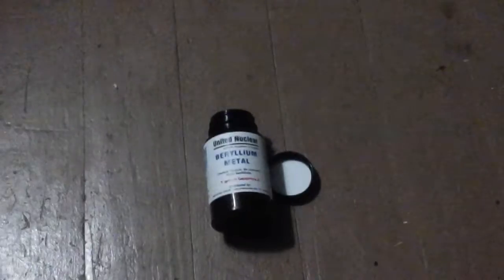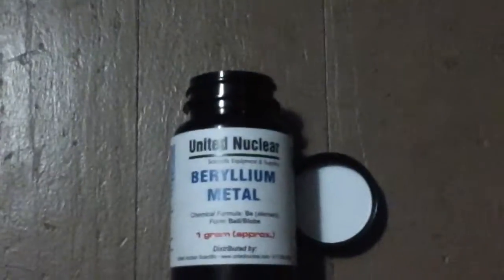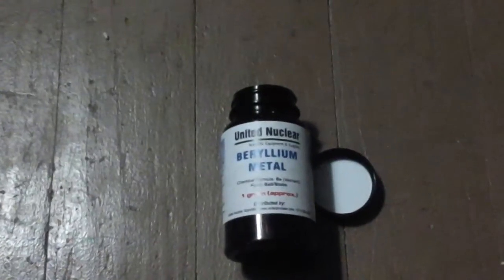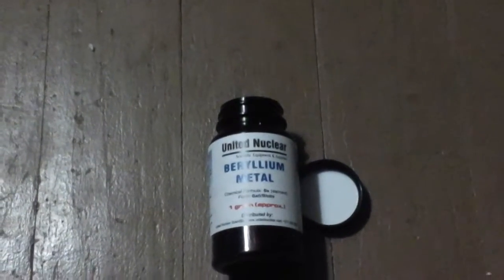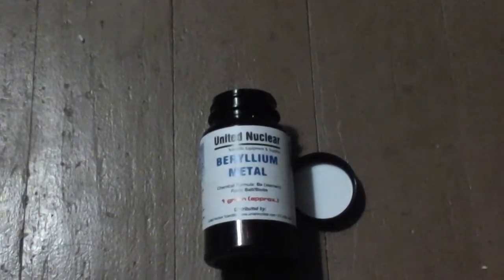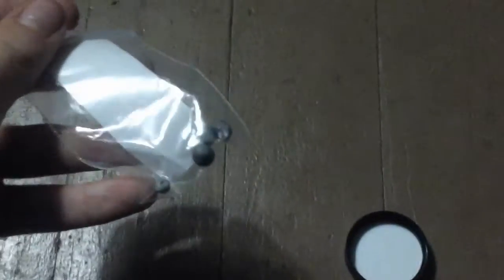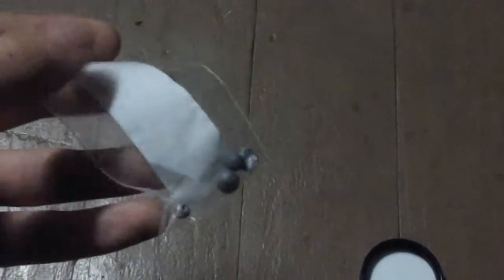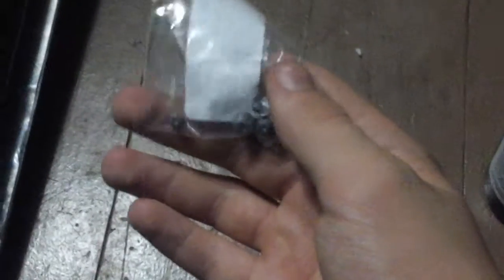Beryllium (Be) !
Lets hit 400!